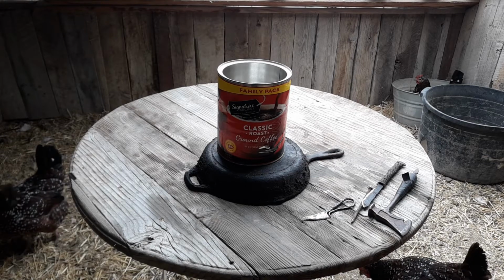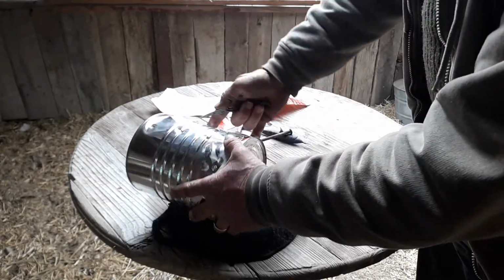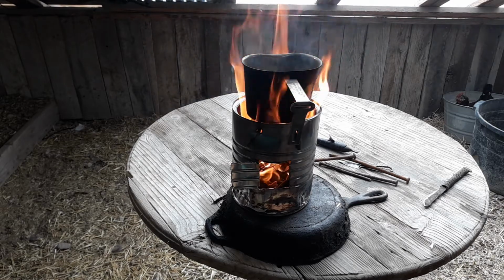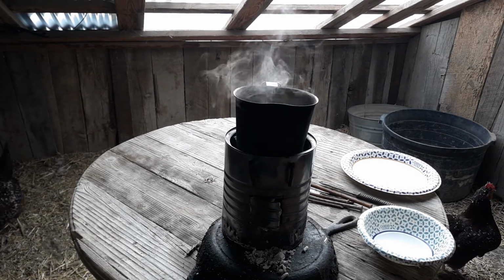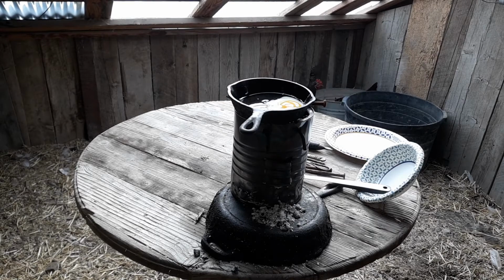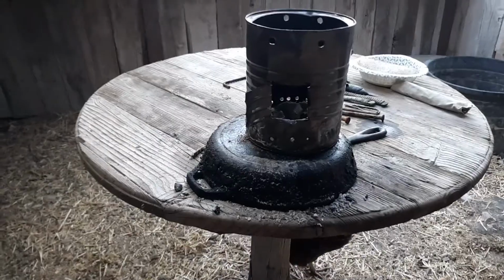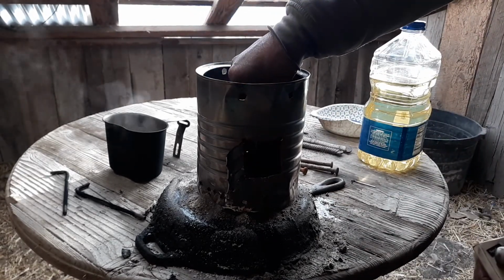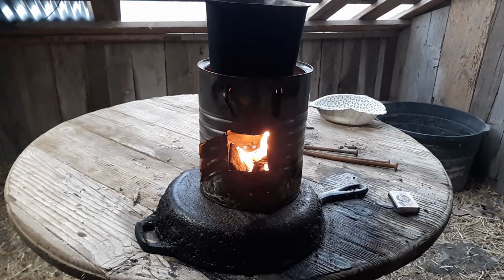Hobo stove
Making and using a Hobo stove testing different fuel sources. The final fuel I used was vegetable oil and while it worked it eventually created a dangerous situation in the form of a grease fire which was hard to put out. Never throw water on a grease fire.